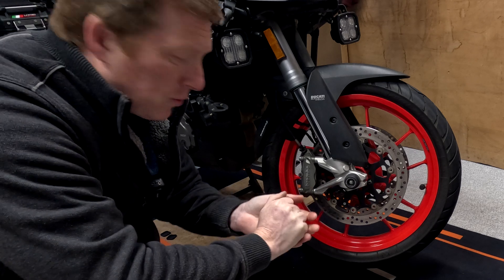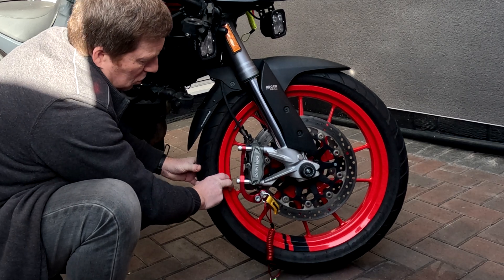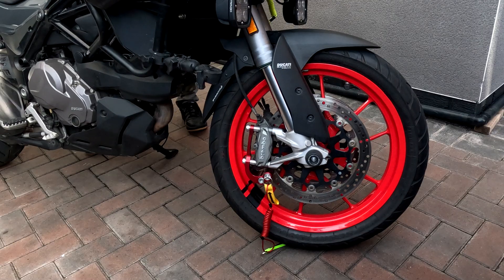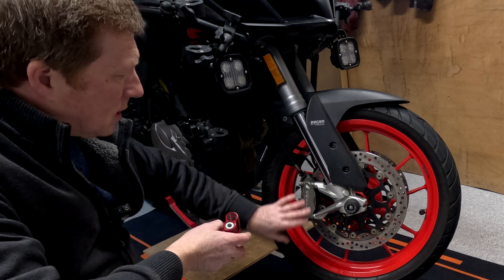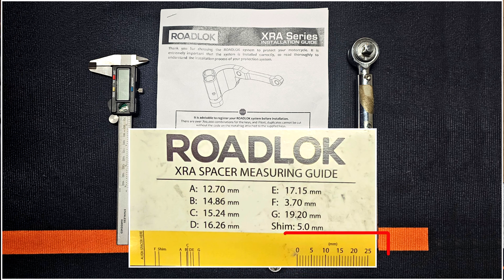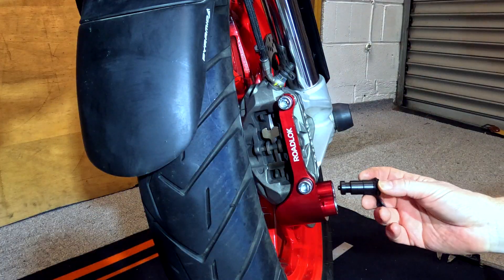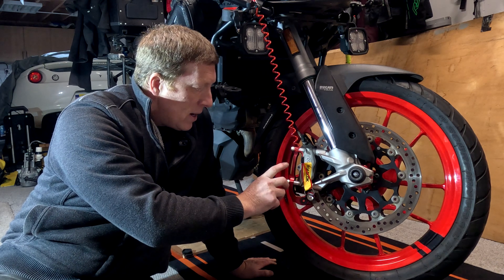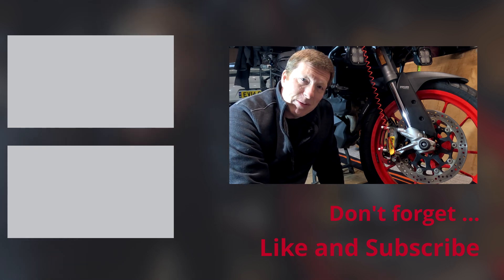How to fit a Roadlok XRA 307 Eurosport Disk Lock - DISKLOK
My DIY on how to install a Roadlock XRA307 Eurosport Disk Lock to Brembo 100mm radial caliper brake disc system as on my 2022 Ducati Multistrada with a quick explanation on how it works.
It's a brilliant idea and you only need to carry around a small pin with you rather than a hefty lock.

A review to follow once I've used it more but first thoughts are it's possibly the best disk lock!

00:00 - Start
00:13 - Intro
00:27 - How it Works
00:38 - On a Centrestand
01:32 - On a Side Stand
02:03 - Fitting guide
02:19 - Radial Brake Systems only
02:47 - Instructions
03:00 - Tools needed
03:16 - In the Box
03:39 - Part 1
04:00 - Measure Gap A
04:20 - Measure OE Bolt Length
04:30 - distances calculations
04:40 - Measure Bracket Thickness
05:48 - Spacers
05:58 - Remove bottom caliper bolt
06:08 - Insert 13mm Spacer
06:14 - Insert bottom bolt
06:25 - Insert top bolt
06:35 - Check free thread length
06:57 - Hand tighten bottom bolt
07:17 - Check Alignment
07:41 - Have to Change Spacers
07:59 - Change to 15mm Spacers
08:50 - Apply Thread Lock Lock
09:21 - Torque Up bolts
10:20 - Dust Cover
10:43 - Outro